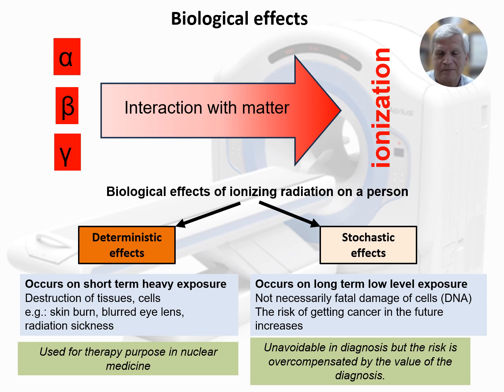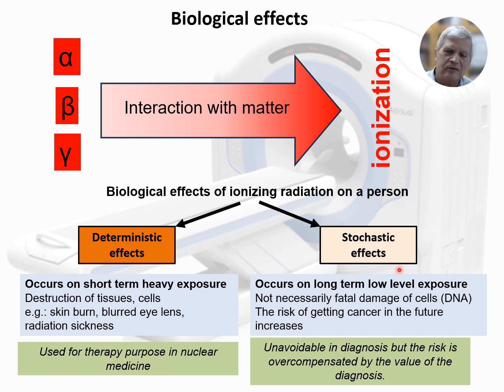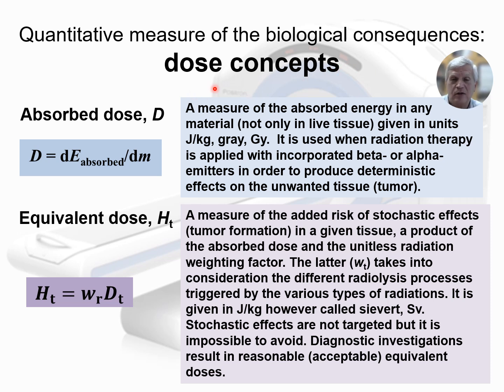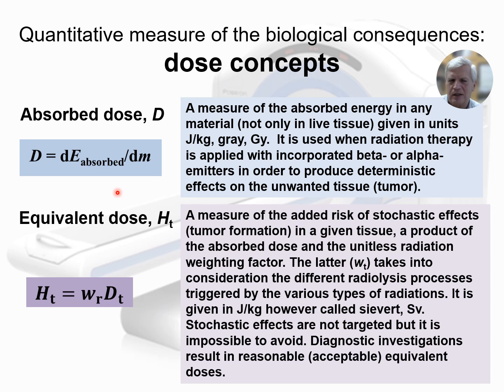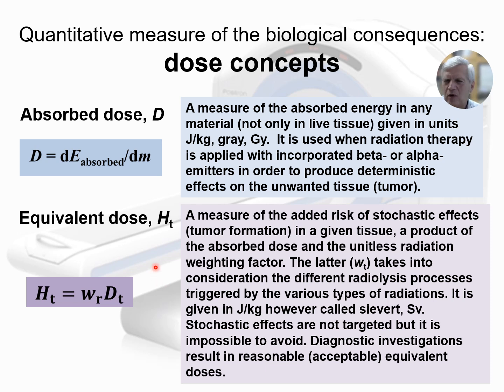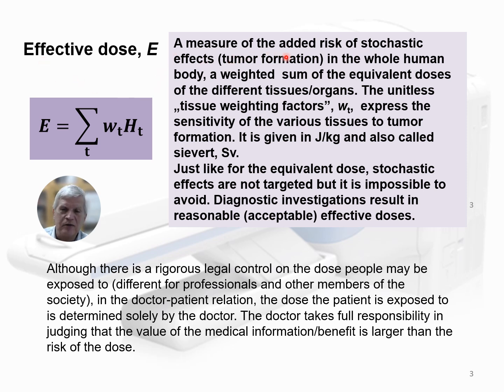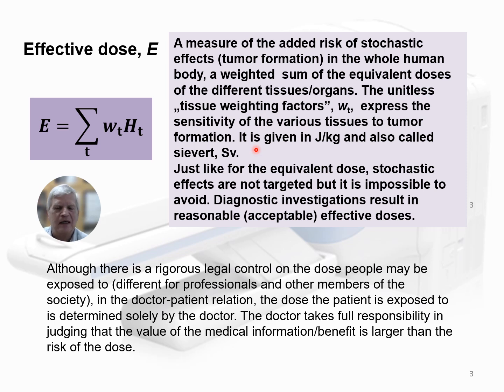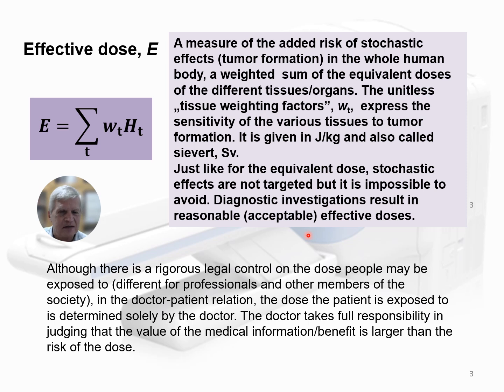STEM nuclearmedicine Homonnay eng 5 bioeffects dose